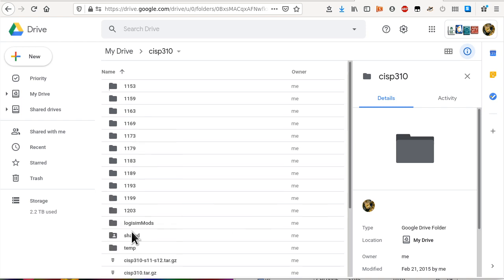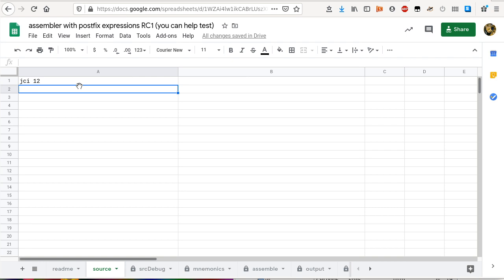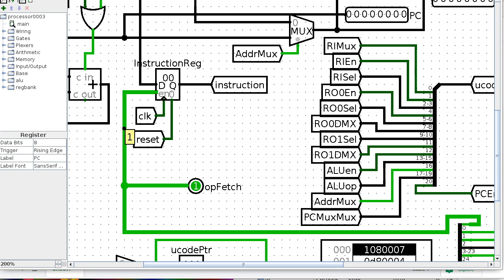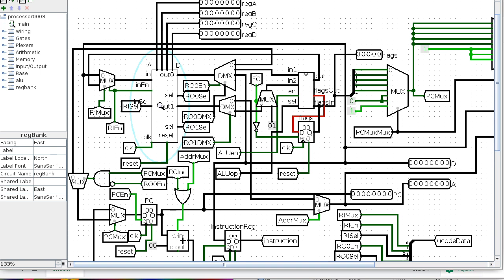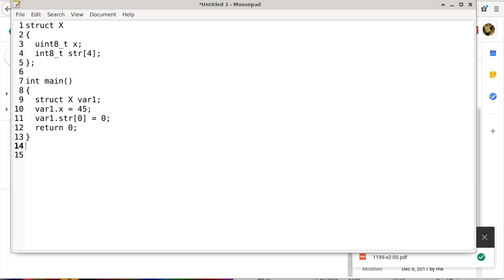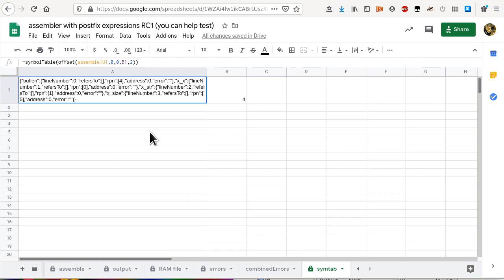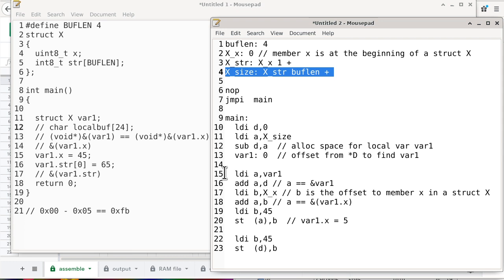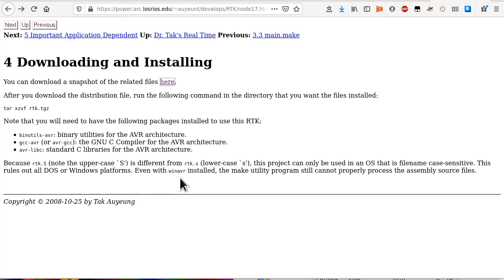20200413 CISP 310